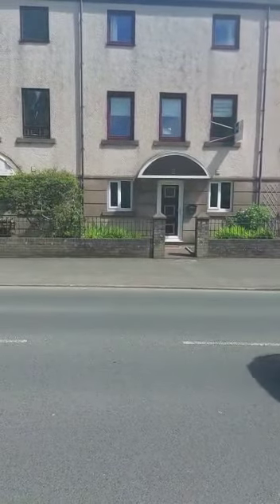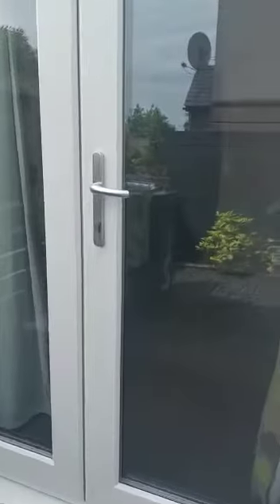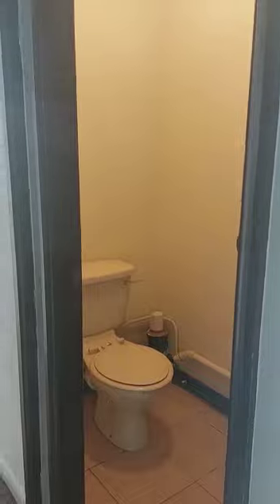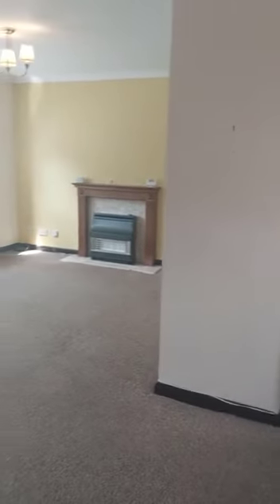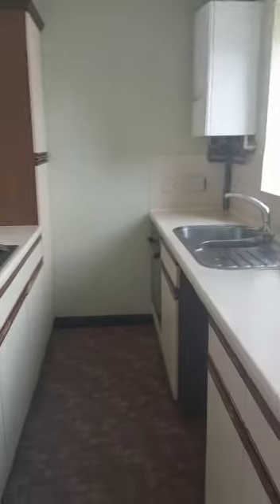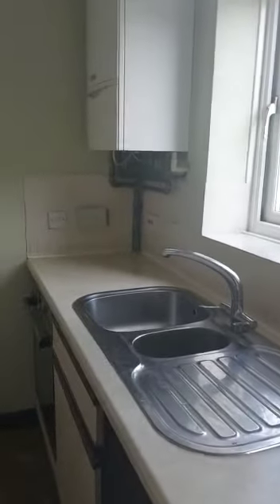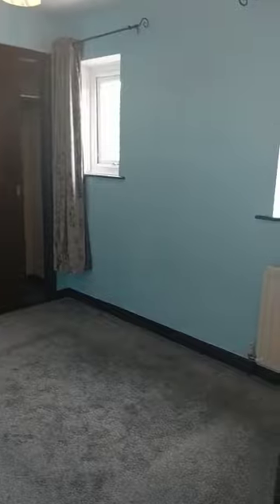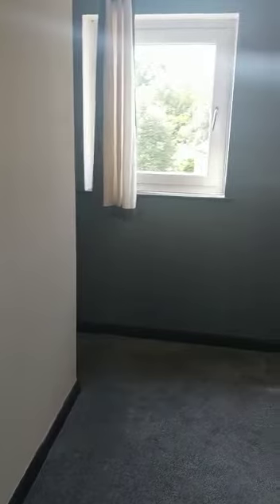2 Priory Court, three storey modern townhouse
* Three storey, modern townhouse walking distance into town
* Presented unfurnished and available for long term rental
* Two doubles bedrooms to the 2nd floor
* Family bathroom plus downstairs WC
* Large open plan lounge/diner leading into a galley style kitchen
* Single garage with space for utilities also
* Patio style garden space to rear and one-off road parking space
* EPC Rating: Current D , Potential C
* Minimum 12-month tenancy term

Deposit equal to five weeks rent